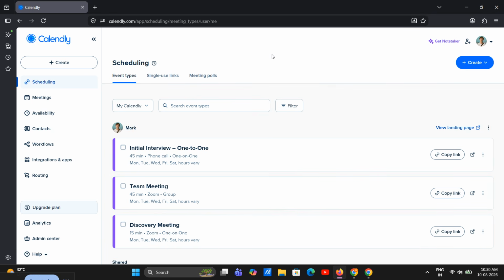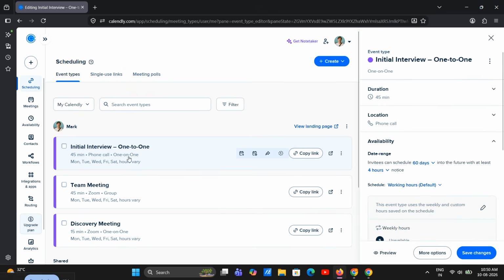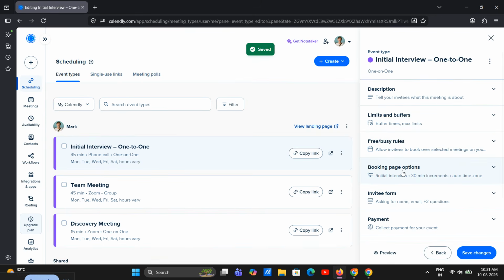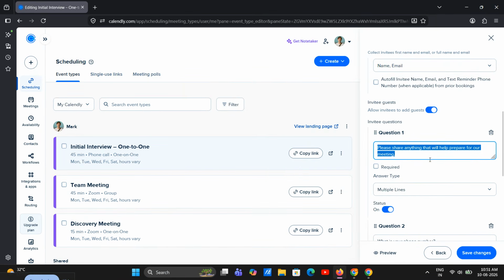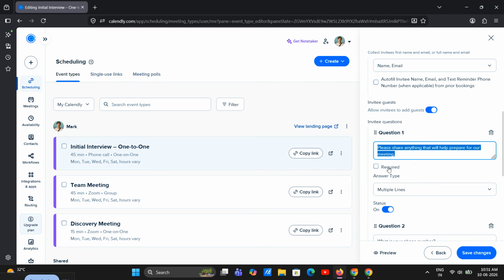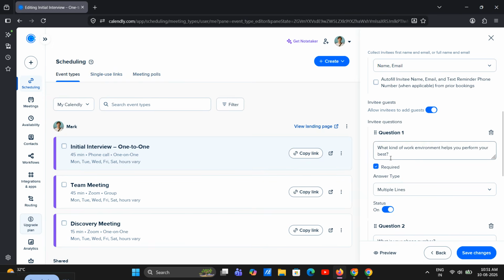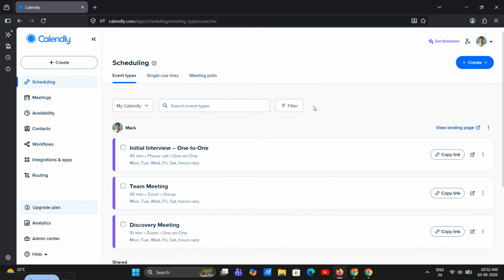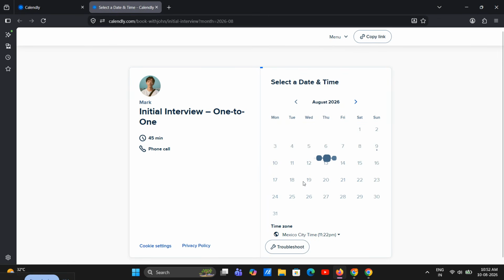How To Edit Calendly Questions [Easy Guide]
Learn how to edit Calendly questions step by step, including where to find invitee questions, how to change question settings, and how to save your updates properly.
This quick Calendly tutorial is perfect for anyone who wants to customize their booking page and collect better information before meetings.

🕚Timestamps:
0:00 Intro
0:15 Log In To Calendly
0:30 Open Scheduling And Select Your Event
0:48 Find Booking Page Or Invitee Questions
1:06 Edit The Question Settings
1:32 Save Changes And Preview

✍️What You'll Learn In This Video:
• How To Edit Calendly Invitee Questions
• How To Change Calendly Booking Page Questions
• How To Update Question Text In Calendly
• How To Change Answer Type In Calendly
• How To Make Calendly Questions Required
• How To Save Calendly Question Changes
• How To Customize Your Calendly Scheduling Page

💡Pro Tips:
• Keep questions short and easy to answer so more people complete the booking form.
• Only mark a question as required if you truly need that information before the meeting.
• Preview your booking page after editing so you can confirm everything displays correctly.
• Use invitee questions to qualify leads, collect context, or reduce back-and-forth messages.
• Review your questions regularly so your form stays relevant to your current workflow.